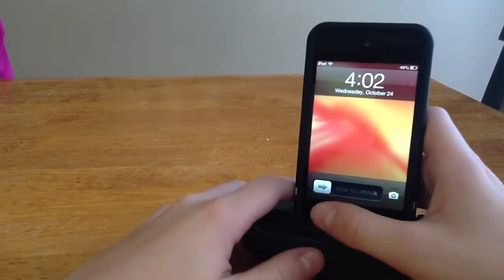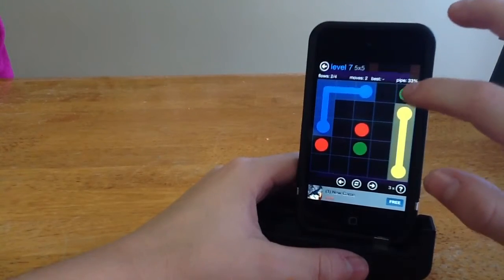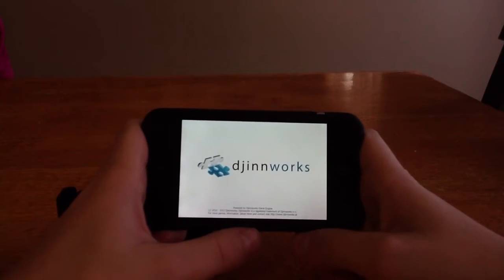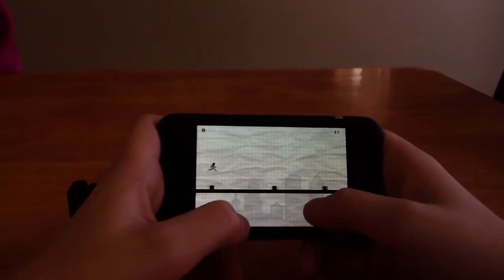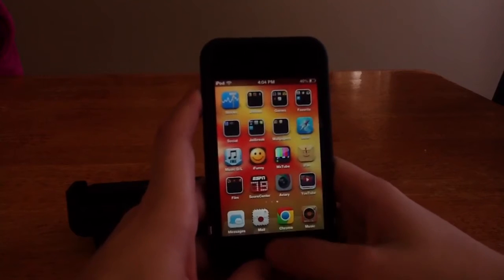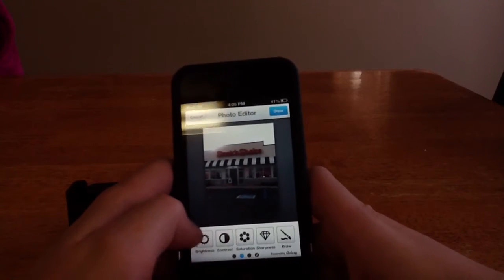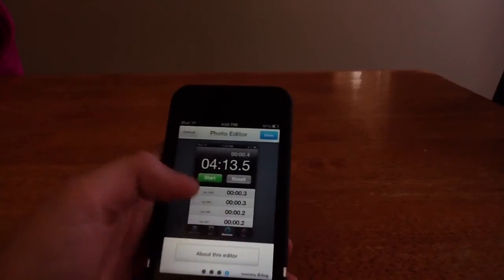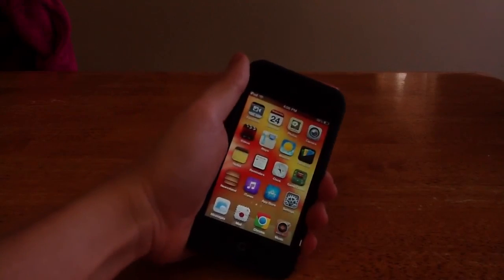Top 3 Games/Apps of 2012!